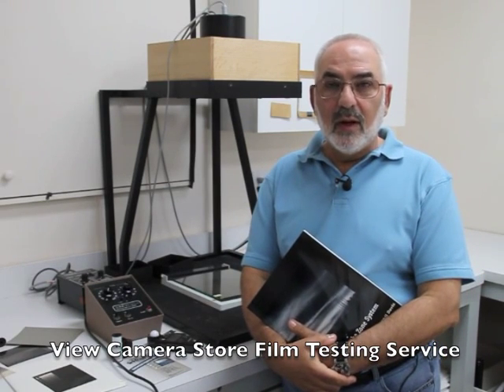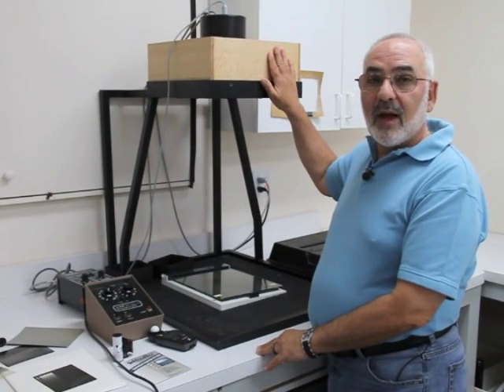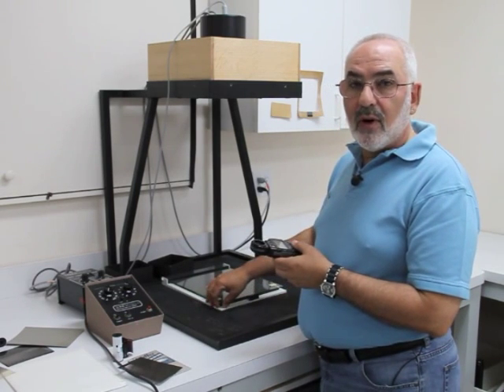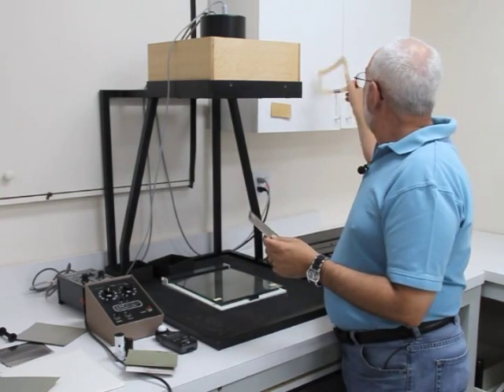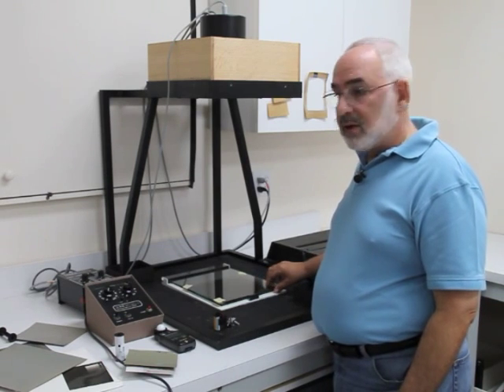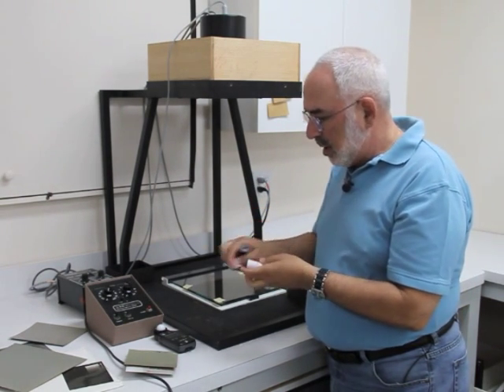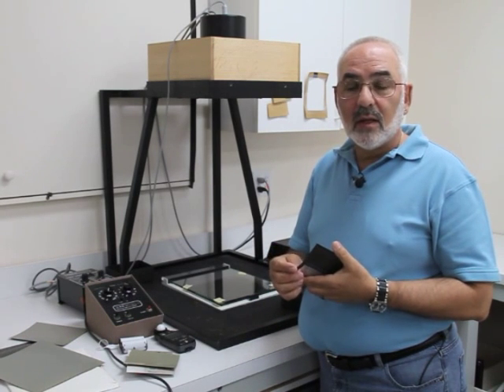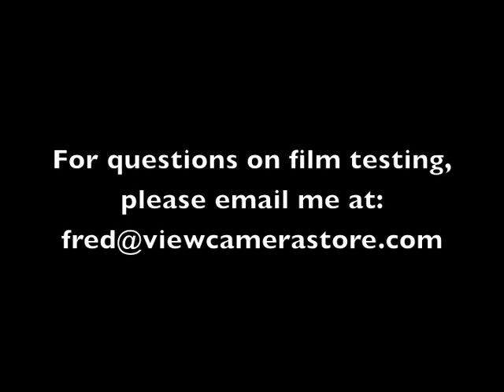15. View Camera Store's Film Testing Service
4x5, view camera, large format photography, wide angle bellows, film testing